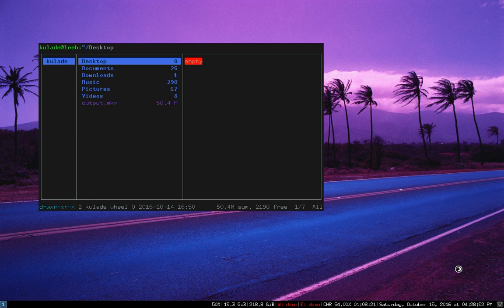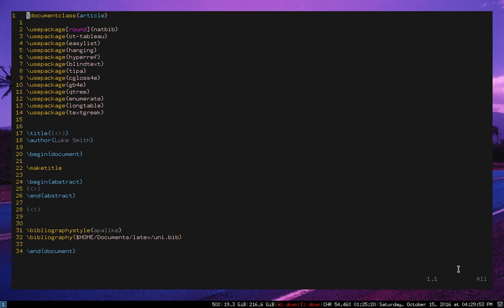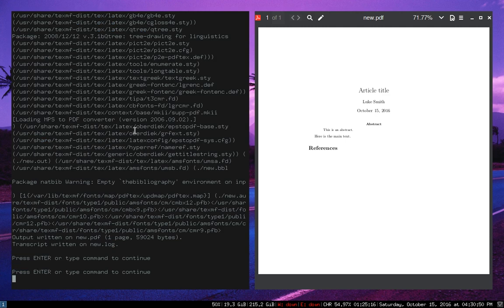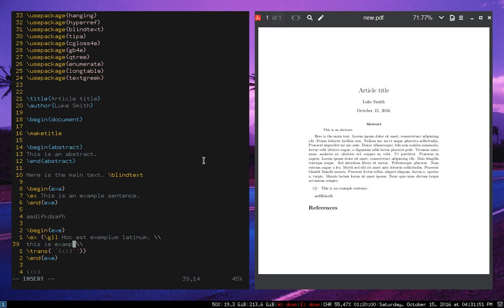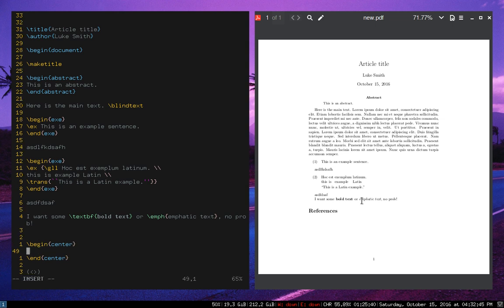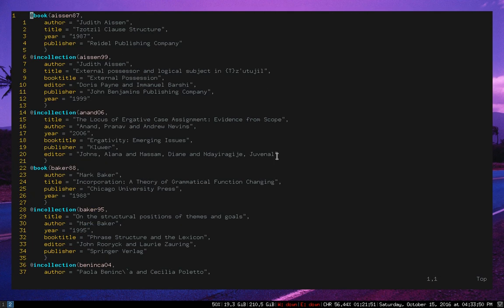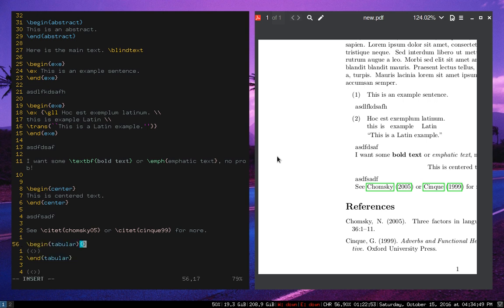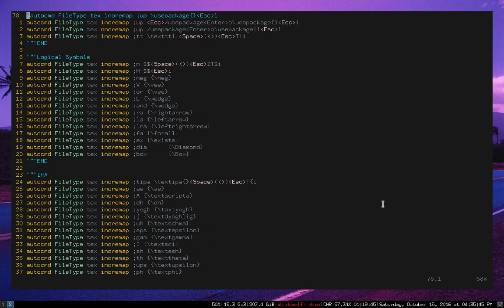My Dank vim & LaTeX Setup (wordcucks BTFO once again)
vim/LaTeX setup. I have templates that give me the skeleta of new LaTeX documents, then I use macros in insert mode to not have to write basically any syntax.